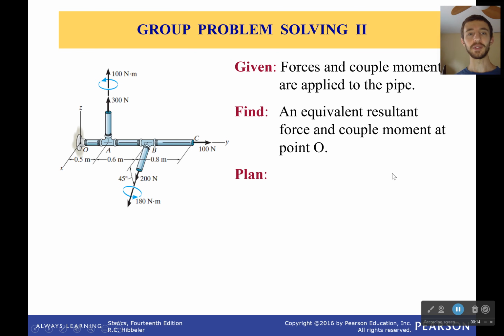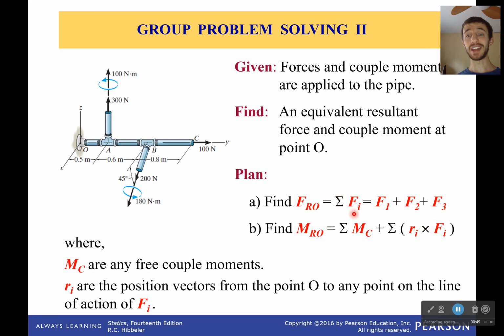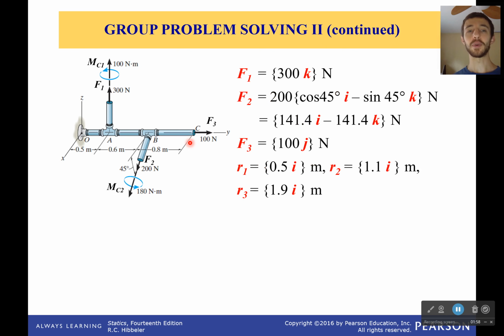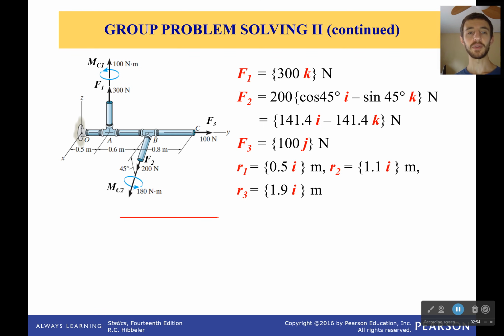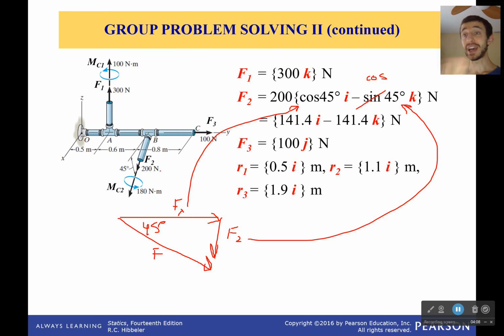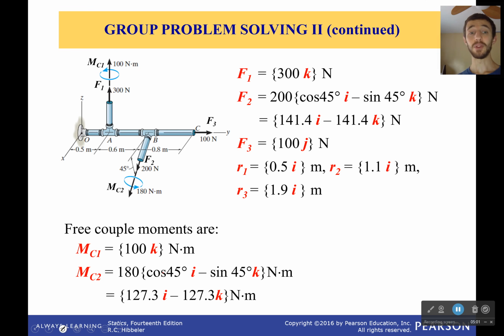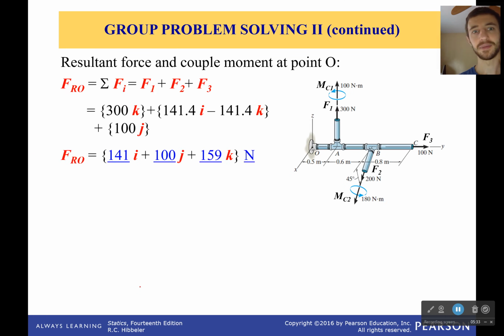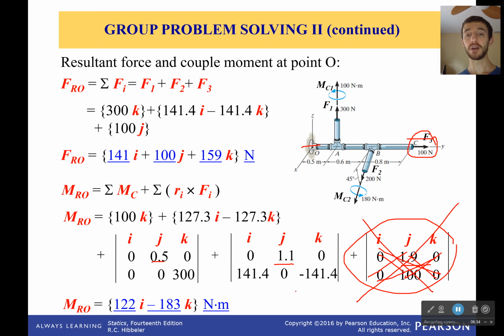Group Problem: Couples and Moments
We've done it once; we can do it again. Just find your resultant force and moment and then go from there. Also, don't forget that couple moments are free vectors. They can move wherever they want.